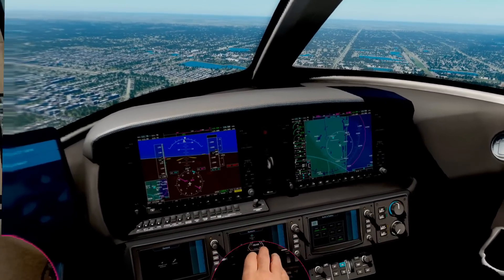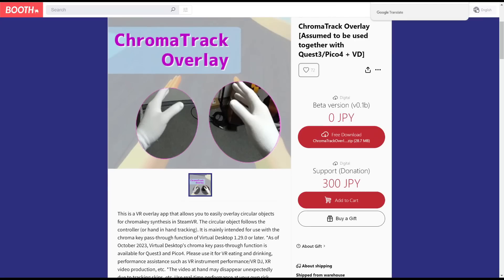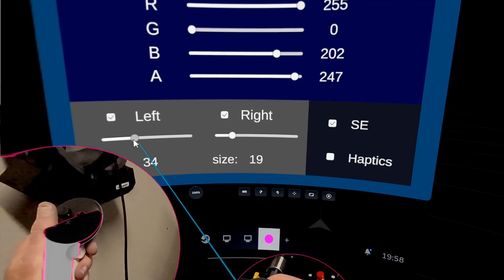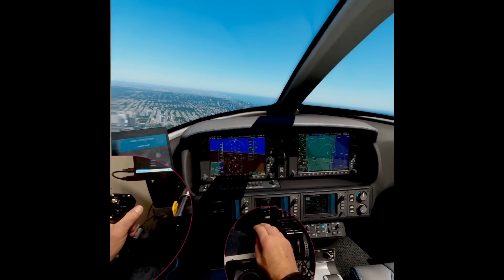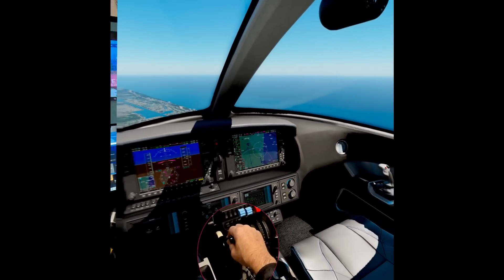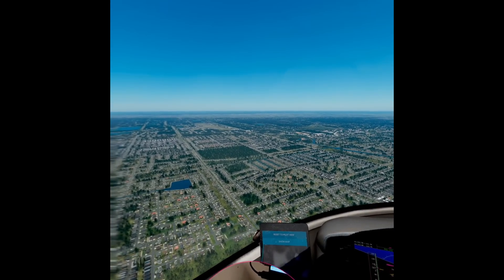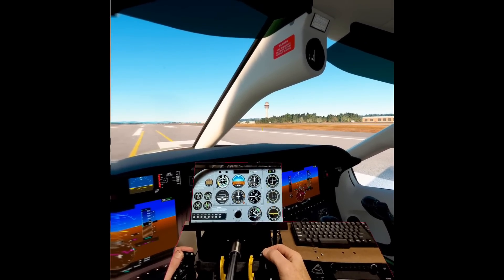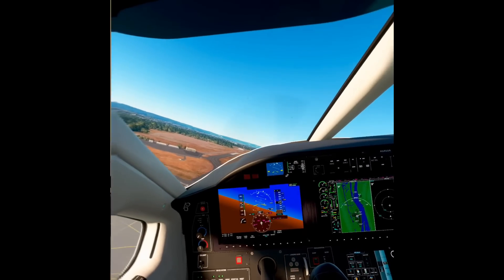Mixed Reality Passthrough Hand Tracking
Look at a beta app that allow your hands to be tracked in VR creating passthrough potals at each hand to reveal your physical simulation hardware and environment